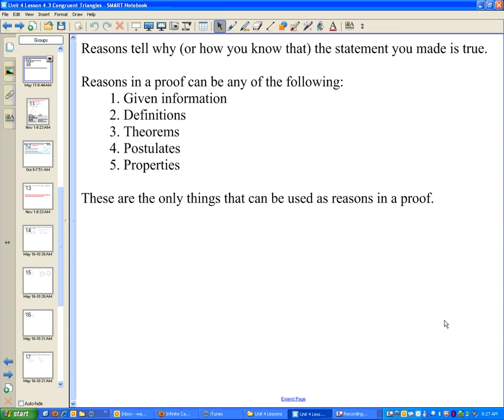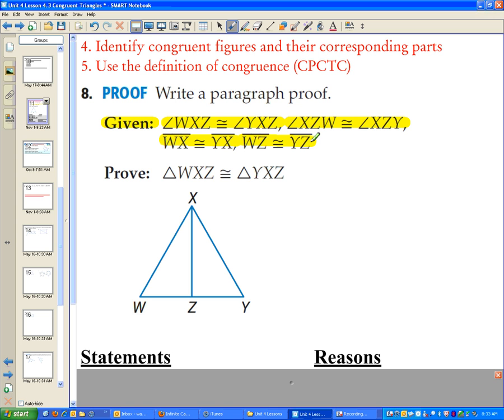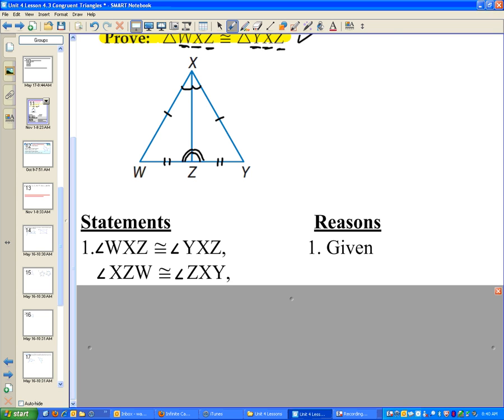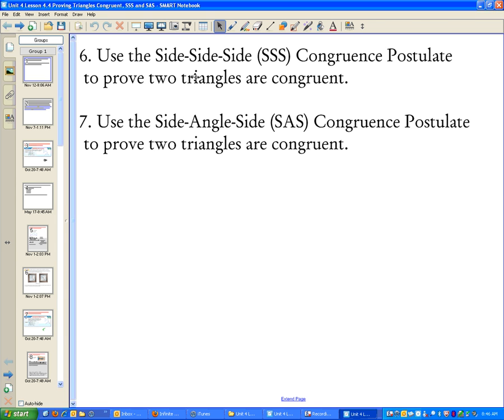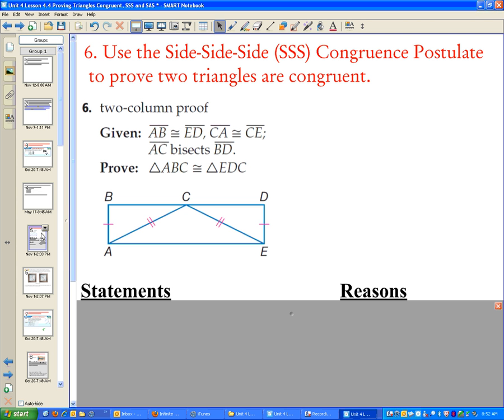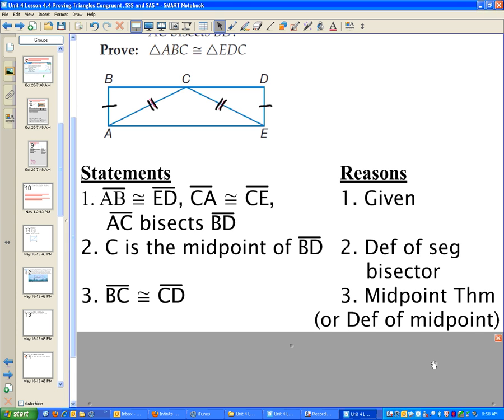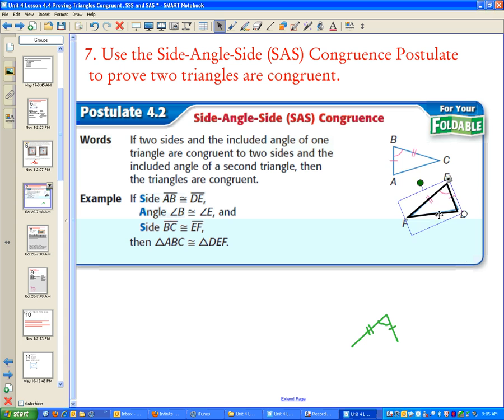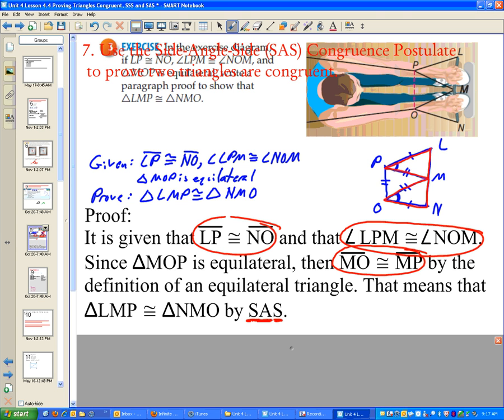4 4 Day 1 Proofs